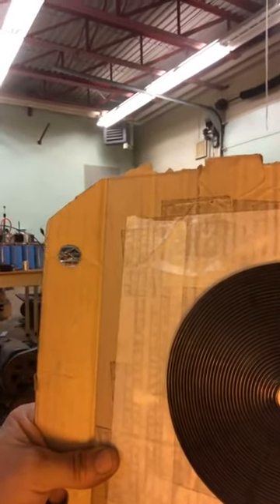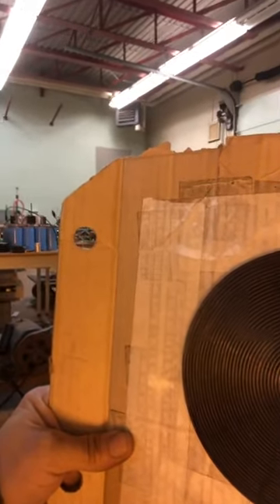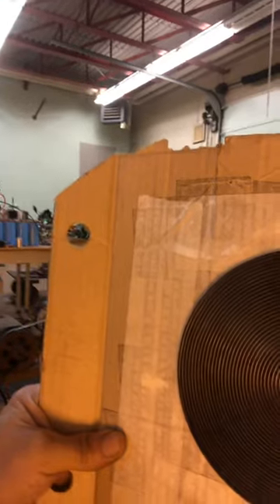Talk time increasing intensity